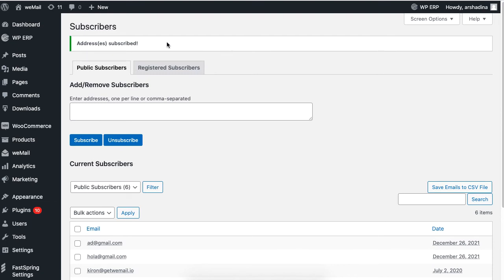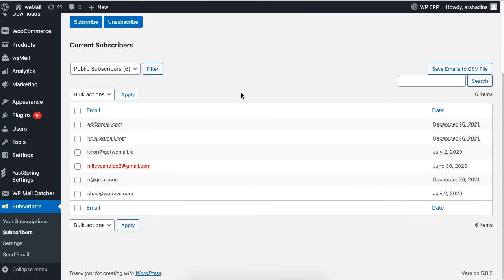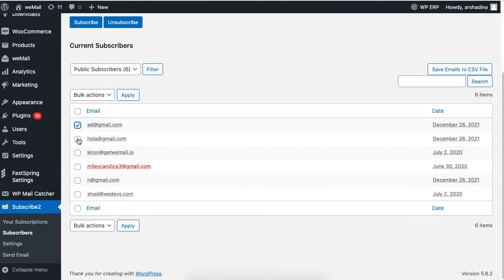Efficiently managing Public Subscribers with Subscribe2: A step-by-step guide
Subscribe2 is an email notification and subscription management plugin.

It is designed to send notifications to a list of subscribers after publishing new content every time.

Public Subscribers submit only their email addresses using the Subscribe2 form. They will receive an excerpt for each post made to the blog provided you have not published it to a category that you have defined as excluded.

In this video we show you how to manage Public Subscribers using Subscribe2.